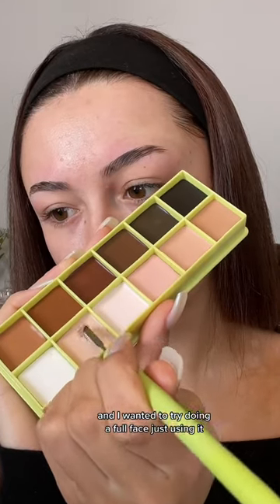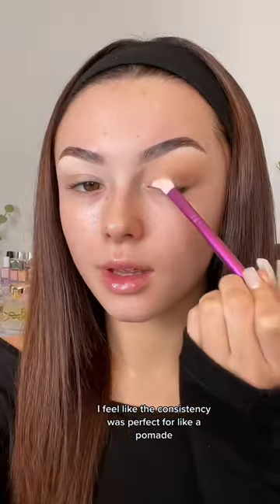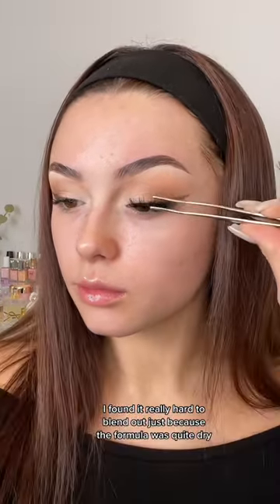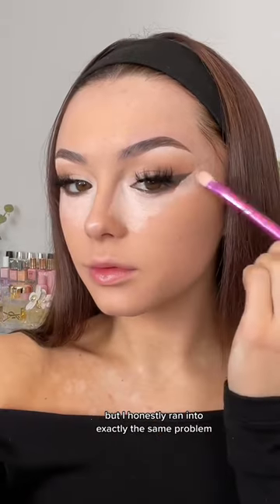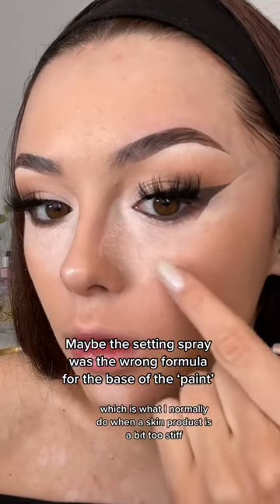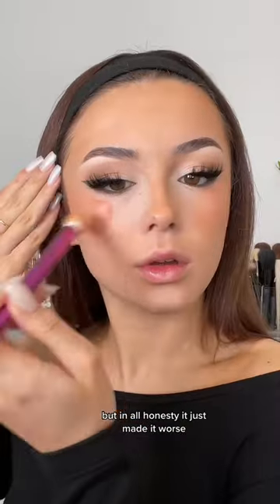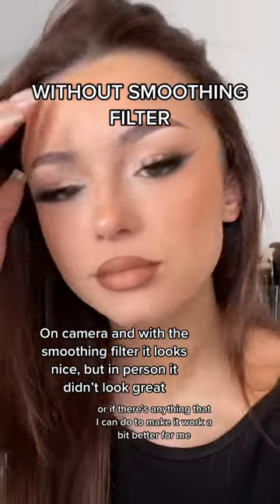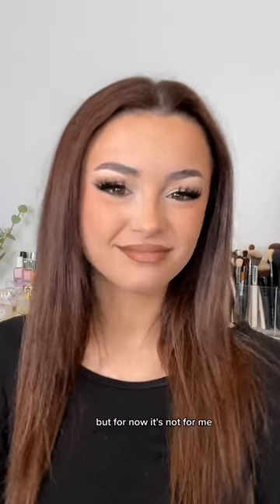TRYING THE MADE BY MITCHELL COLOUR CASES (REVIEW)